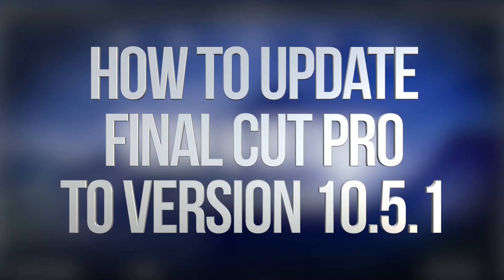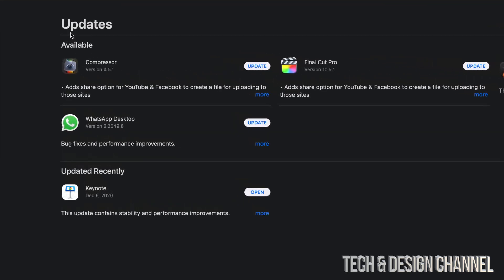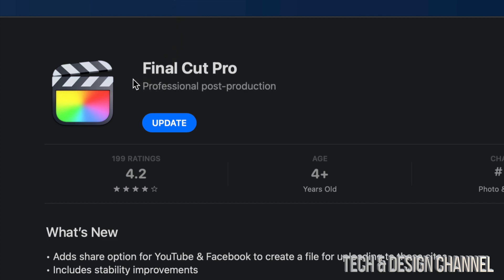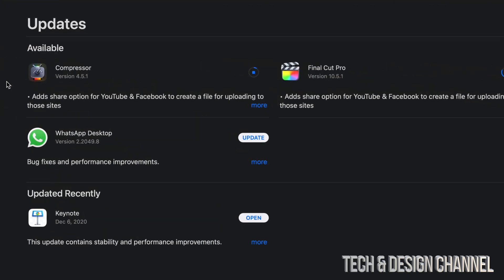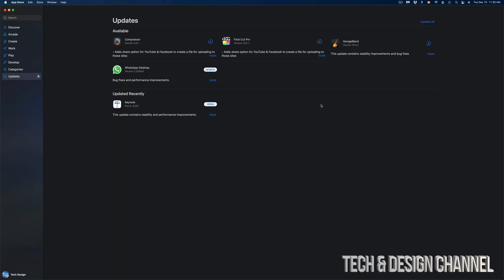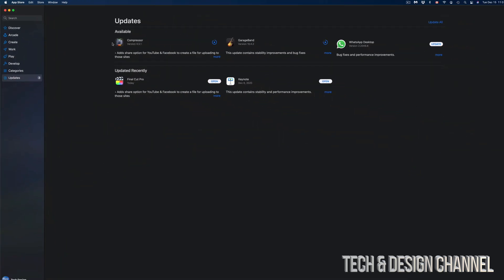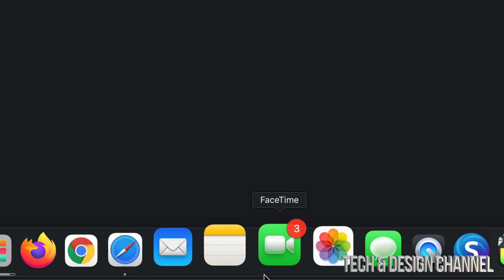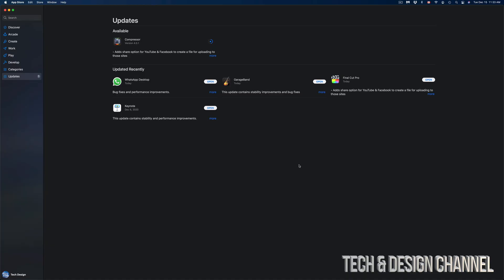How to Update Final Cut Pro to version 10.5.1 on Mac | FCPX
FCPX 10.5.1